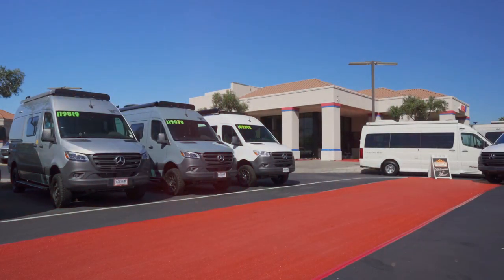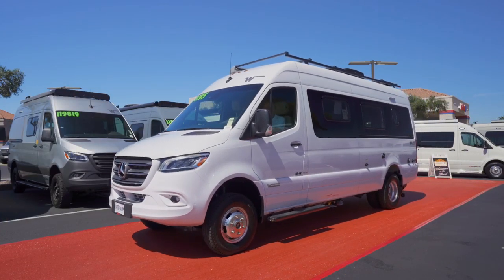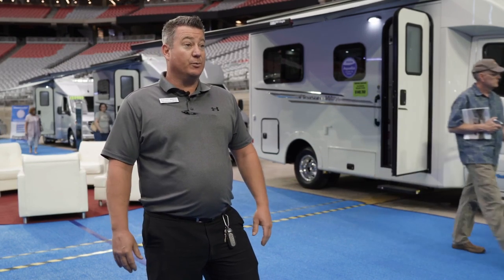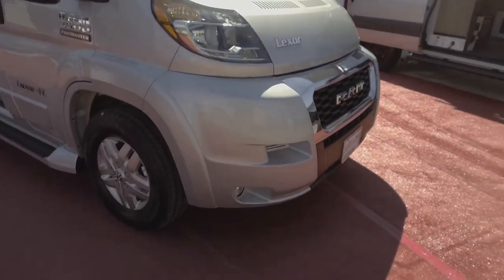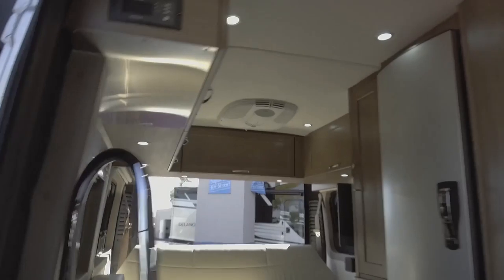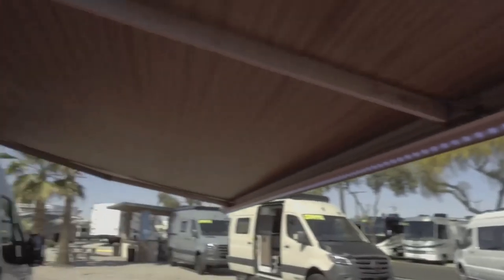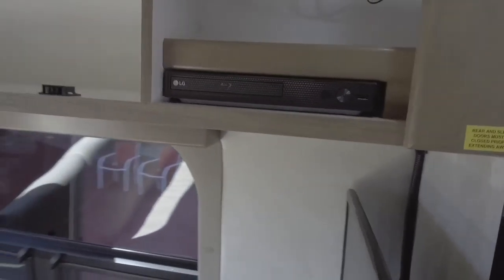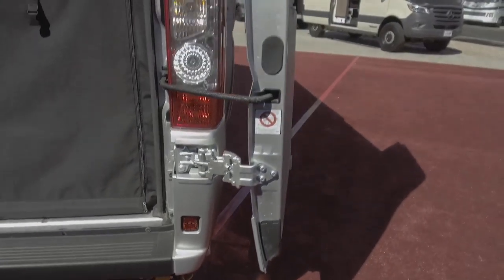2020 Pleasure-Way Lexor | Virtual Super B RV Show